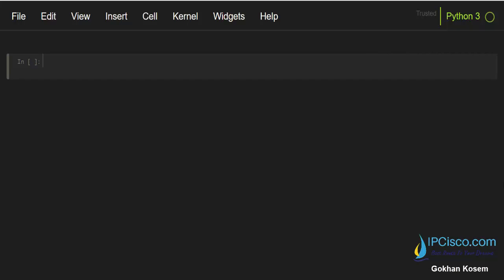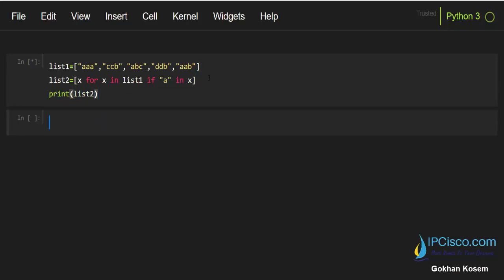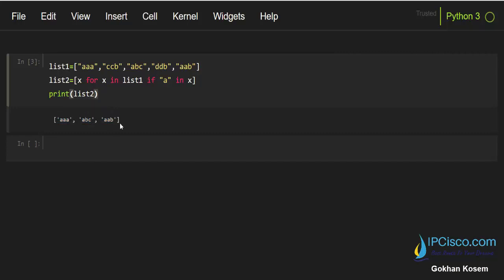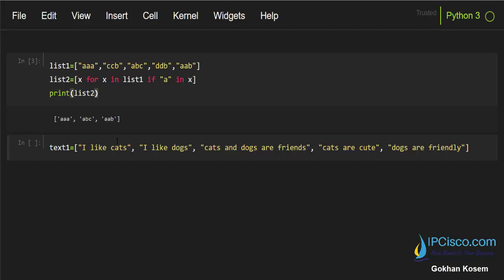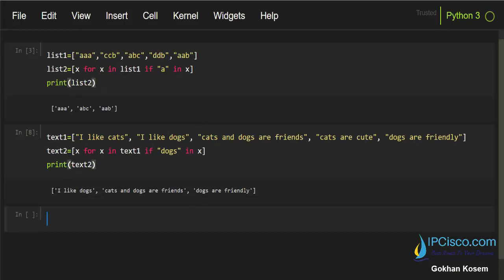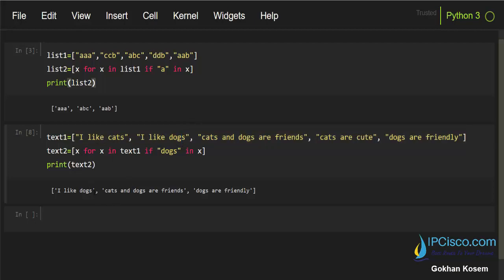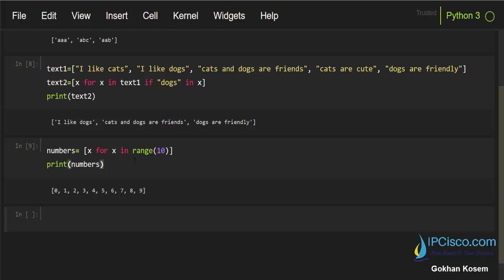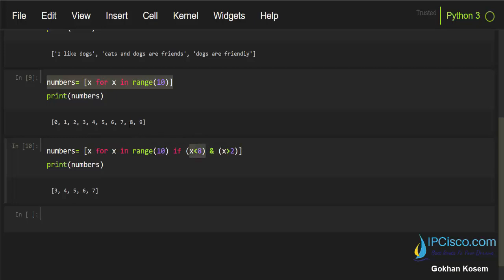Python List Comprehension | x for x in list | Memorable Examples!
In this Python List Comprehension Tutorial, we will focus on how to create a new list from an existing list. Here, Python List Comprehension Explained.

Python List Comprehension is one of the most used python list functions. The main aim of this syntax is creating a new list from the existing list according to a condition. For example, we can check a list of strings and if a certain character exist in any of this string, we can create a new list from this list.